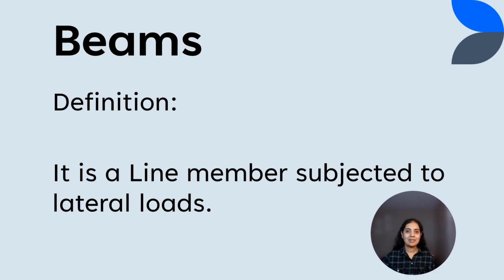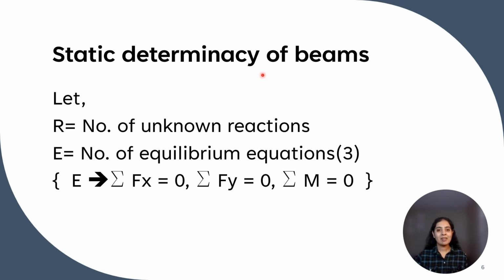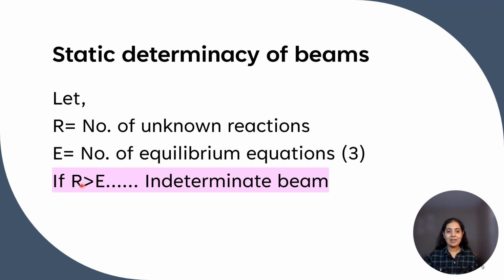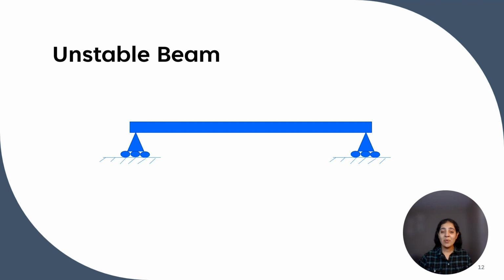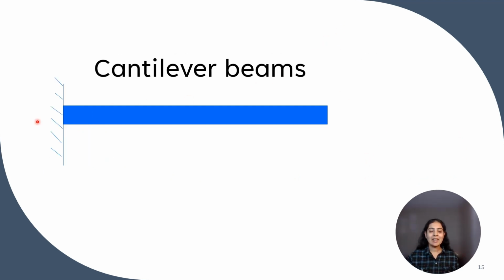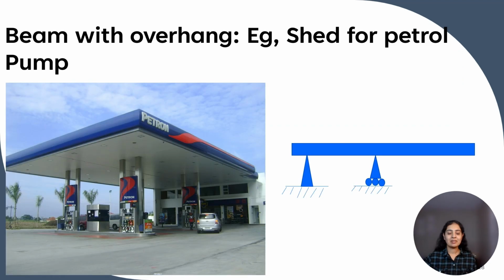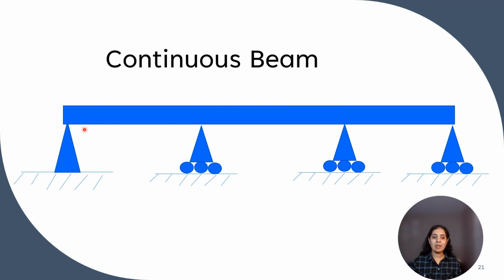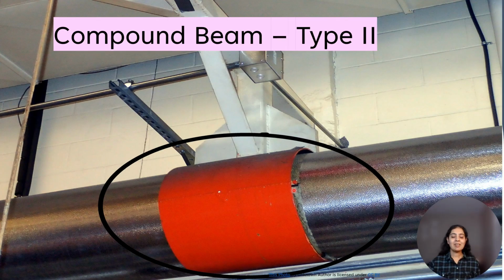Beams | Engineering Fundamentals | Statics | Mechanics | Structural Analysis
Hello friends,
In this video we will study about:
1. What are beams
2.Static determinacy of beams
3.Types of beams with their examples

Experts:
Somayya sir
Akash Patil (C V Patil and associates)
Manohar Kanade

Timecodes:
0:00 - Introduction
01:03  - Content
01:46 - Definition
02:18 - Static determinacy of beams
03:13 - Indeterminate beams
03:45 - Unstable beams
04:13 - Types of beams
07:12 - Gratitude